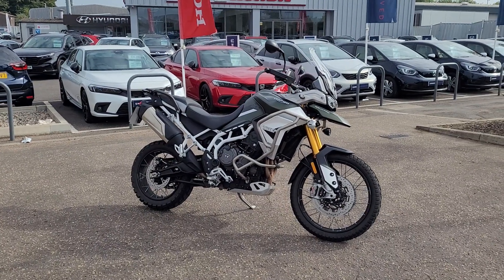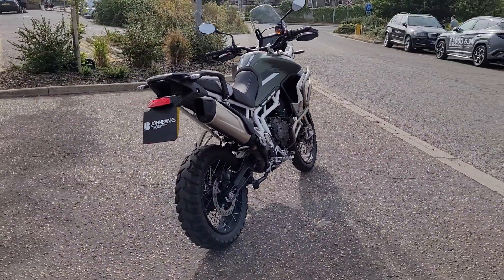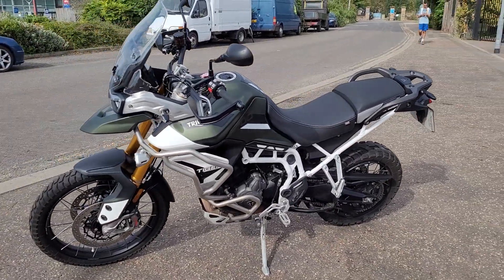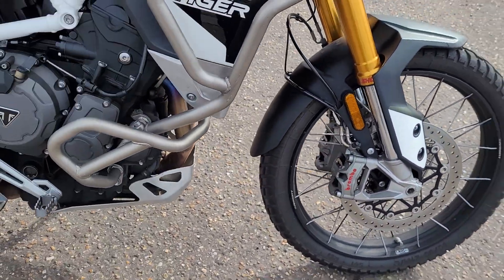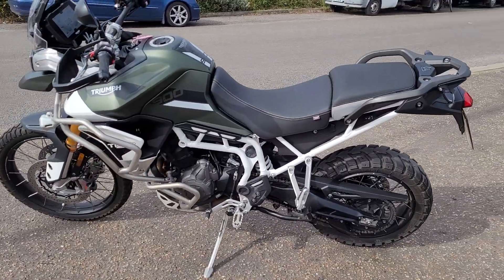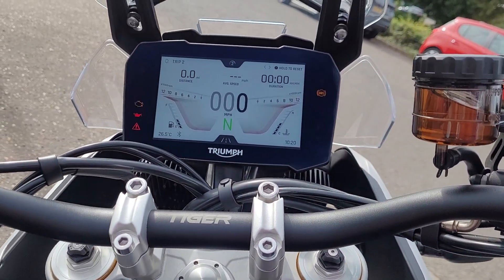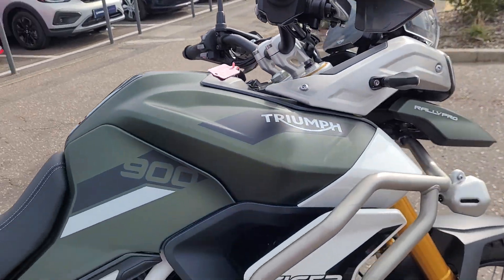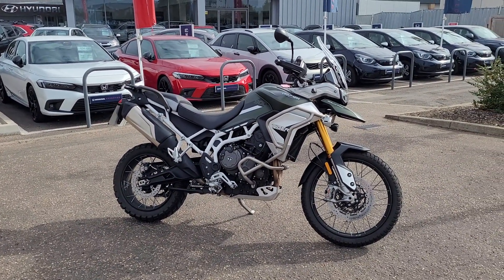TRIUMPH TIGER 900 RALLY PRO - MATT KHAKI GREEN (2022)